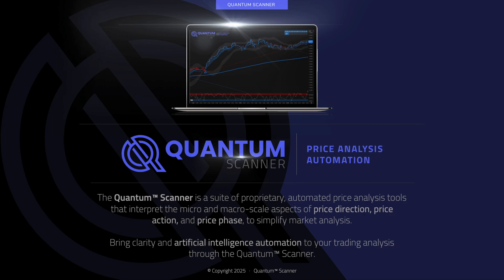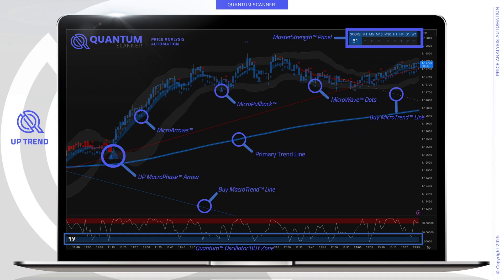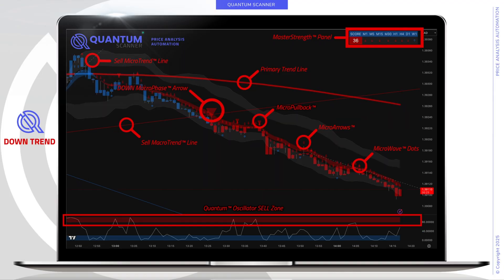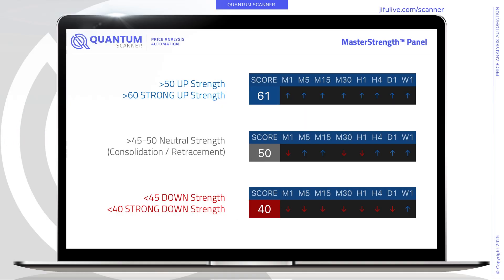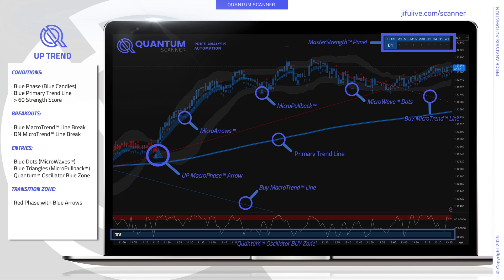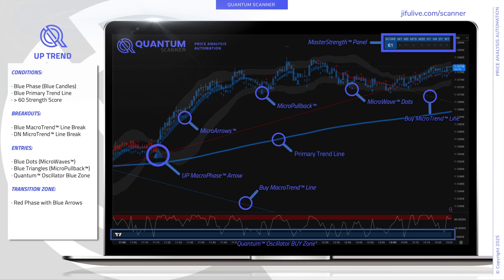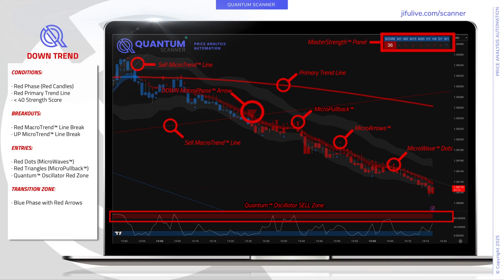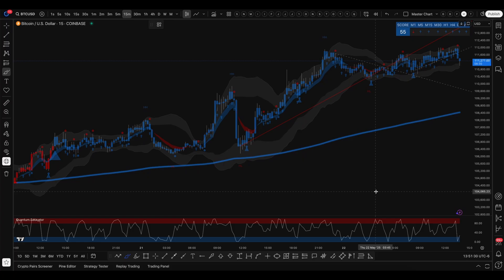🎥 Quantum Scanner Intro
🎥 Quantum Scanner Intro is LIVE! ⚛️🔥

Want to know HOW to use the strategy? 💡
✅ Check out the video and start leveling up! 🚀